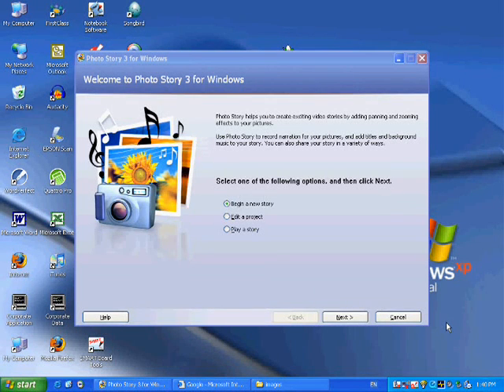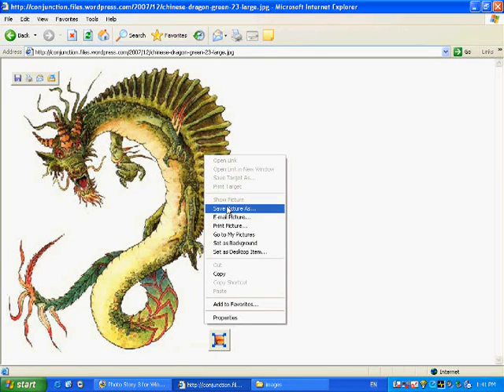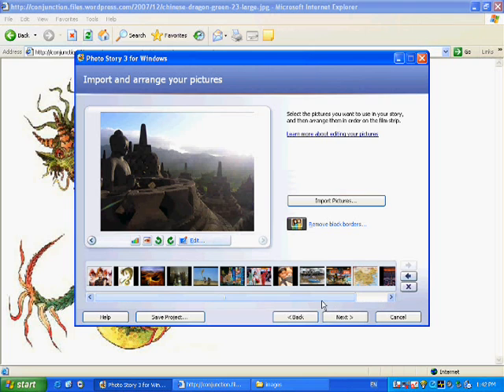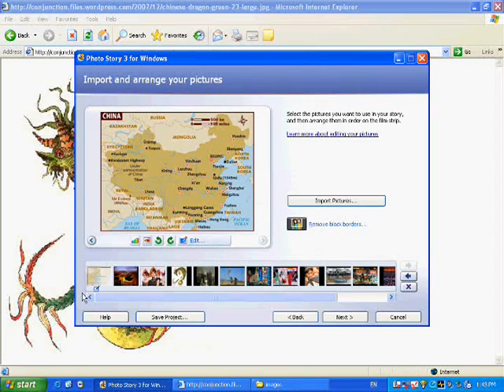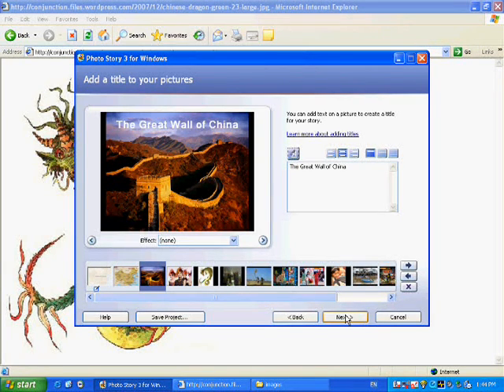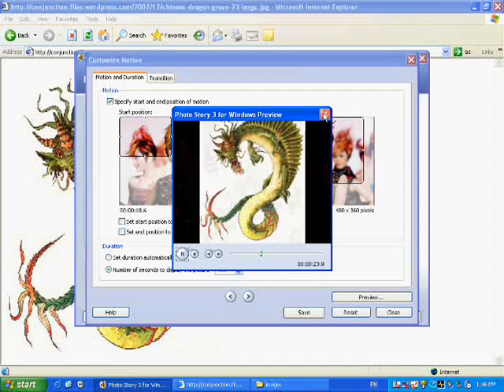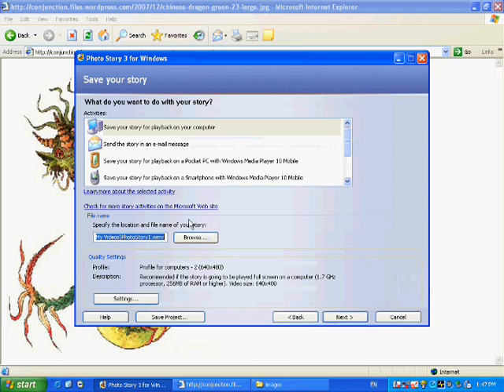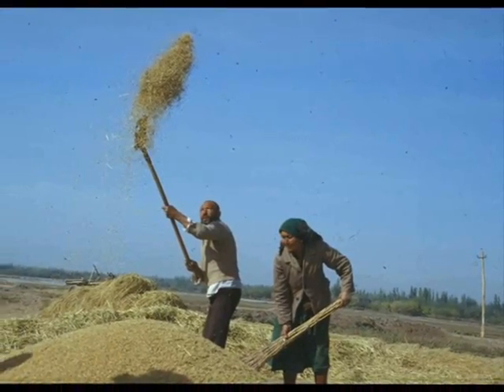Photo Story Tutorial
How to create a Photo Story presentation from connectingeducation.com